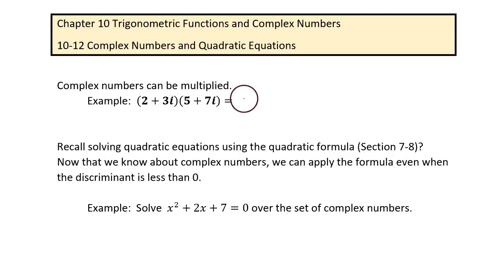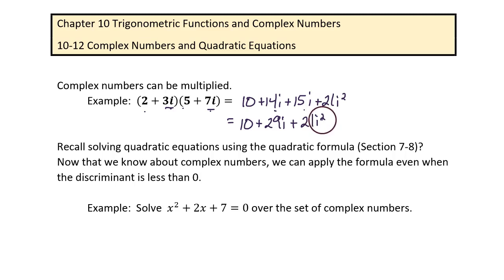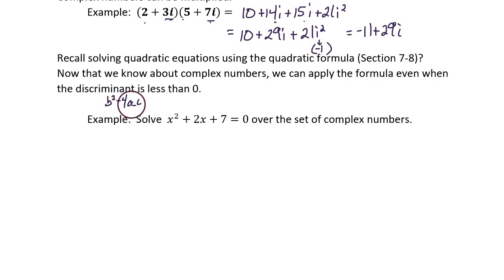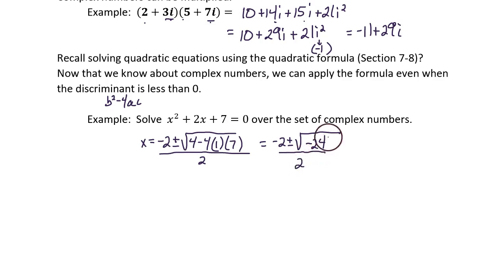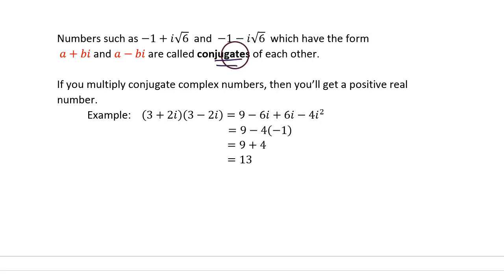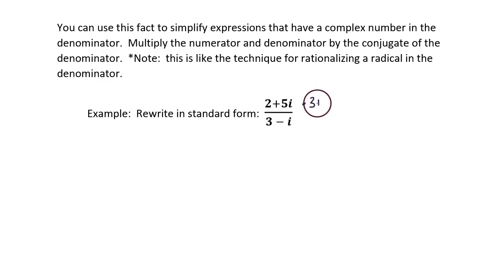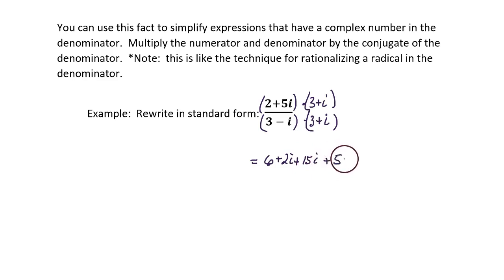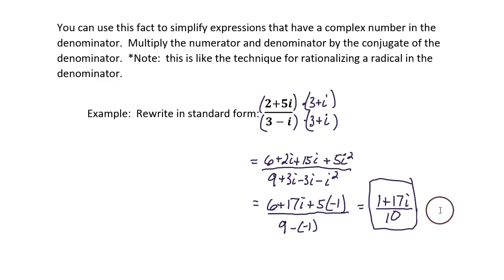10-12 Complex Numbers and Quadratic Equations